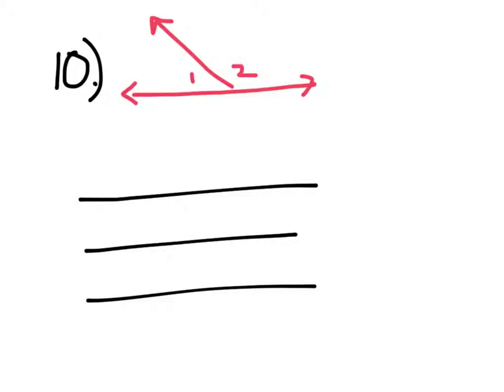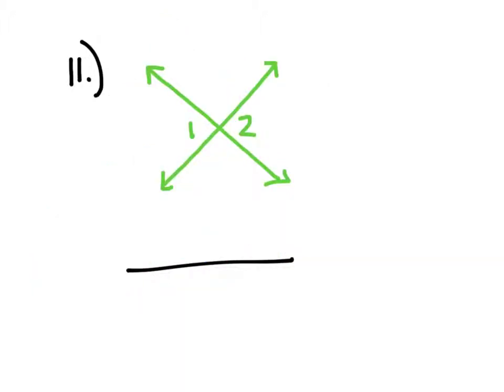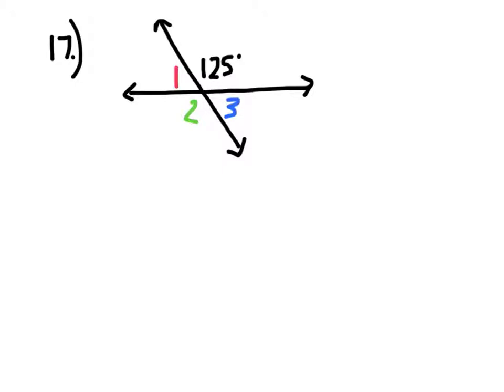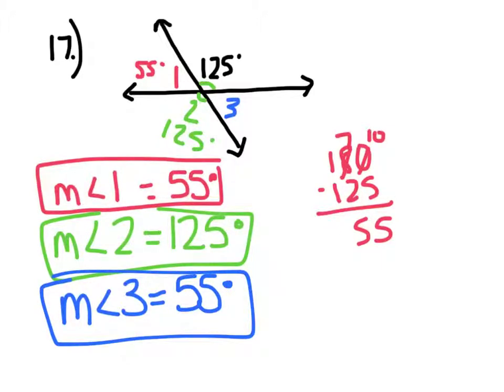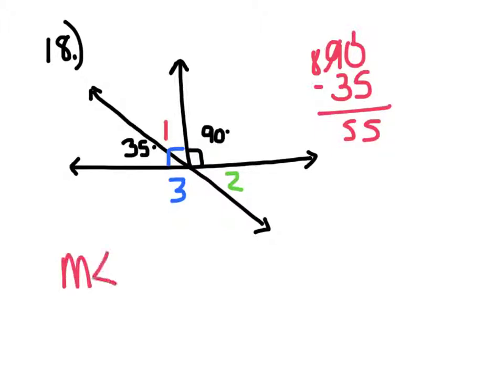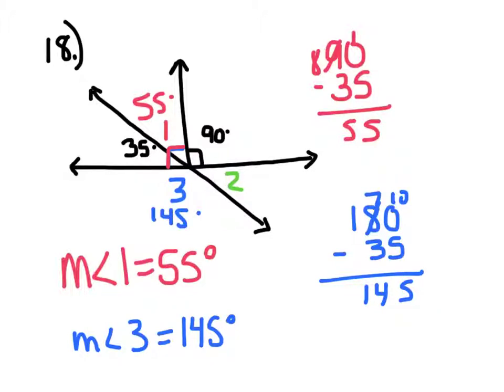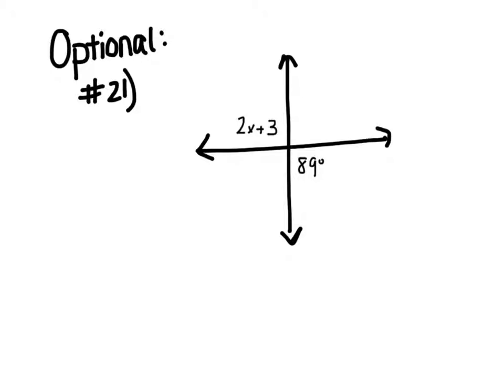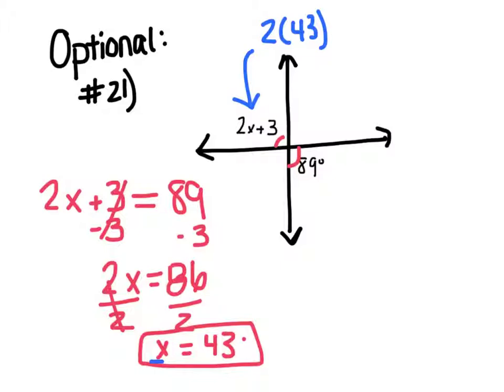Angles Worksheet Help